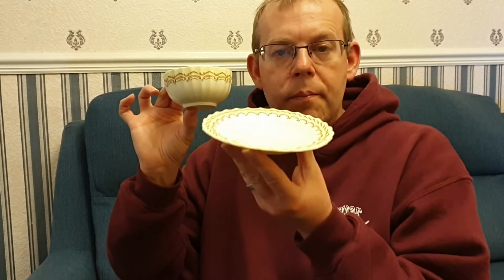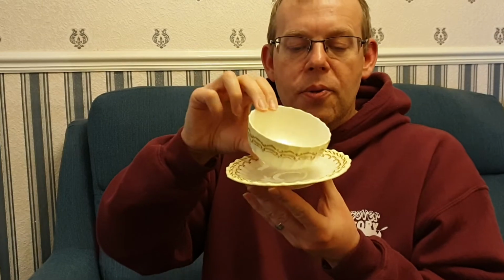How do you take your Tea?